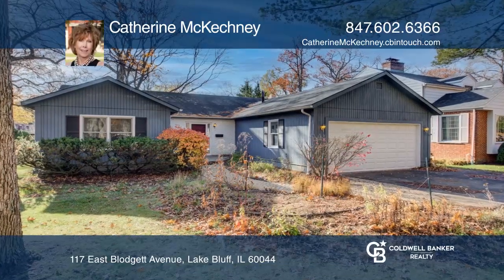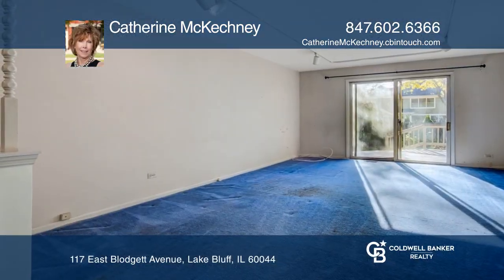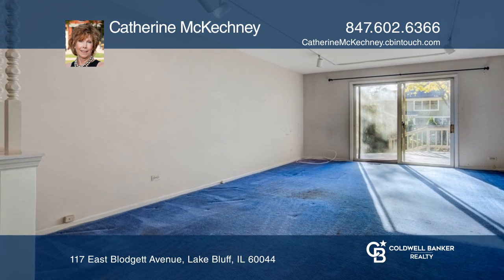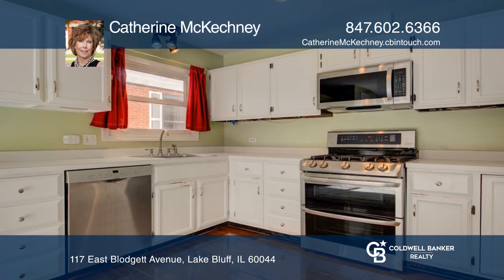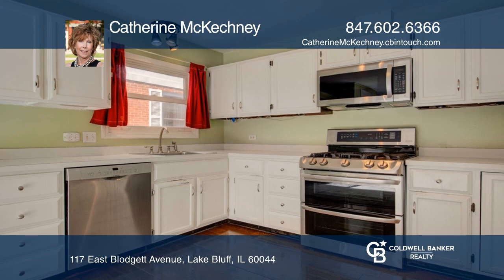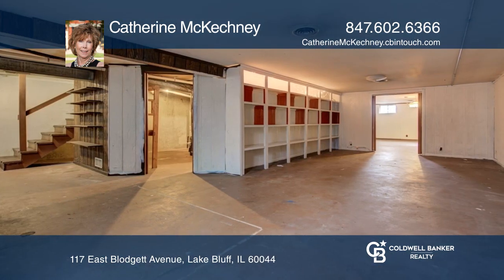117 East Blodgett Avenue Lake Bluff, IL | ColdwellBankerHomes.com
117 East Blodgett Avenue, Lake Bluff, IL

East Lake Bluff opportunity. Three bedroom, two bath ranch overlooking Crabtree Farms woods. Approximately 1,424 square feet of first-floor living space. Living room, family room and master bedroom have sliding glass doors to a private fenced backyard with a newer maintenance free deck. Kitchen with